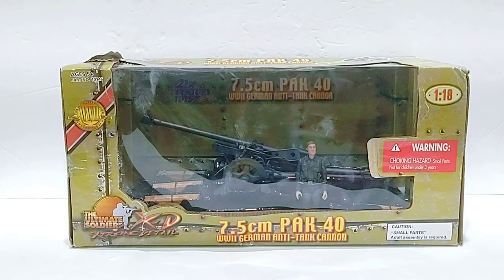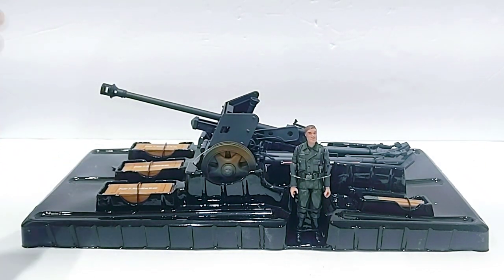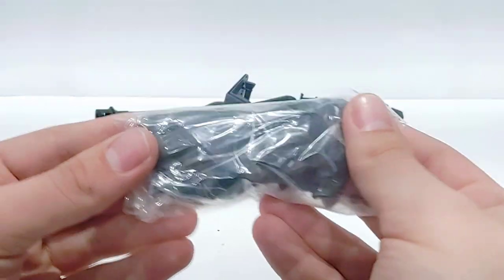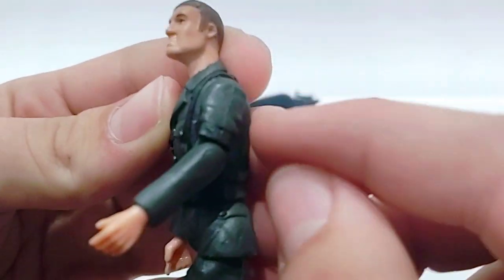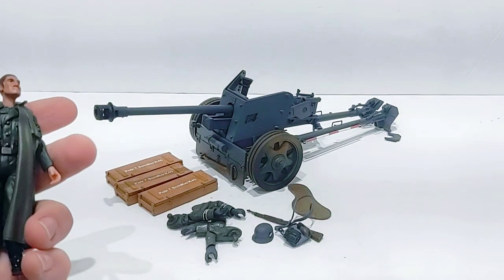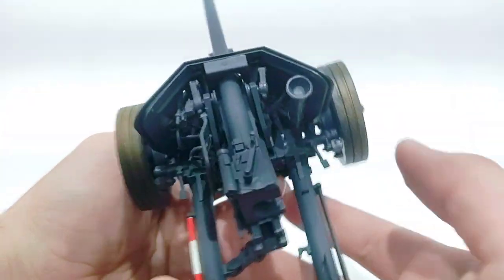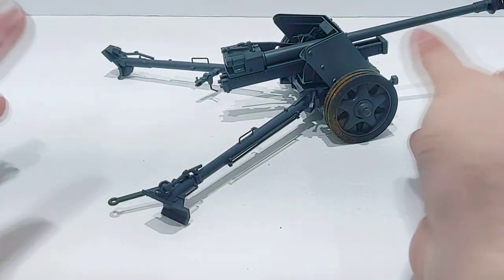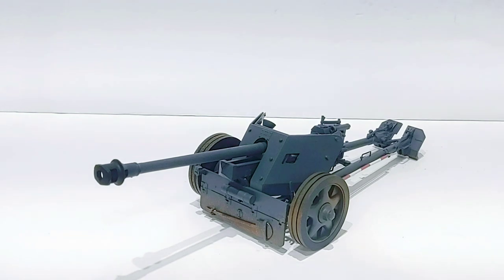1:18 Scale German Pak 40 Cannon UNBOXING (21st Century Toys)